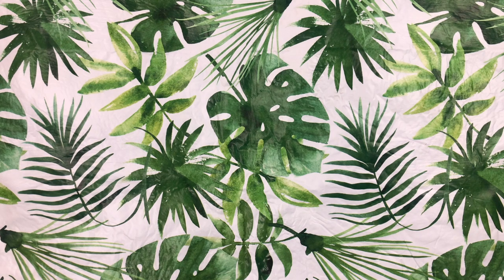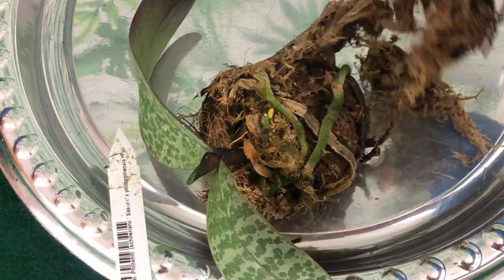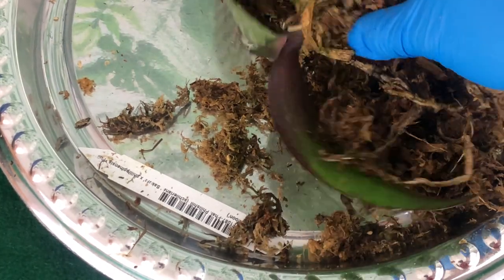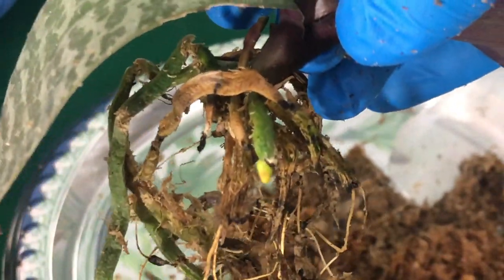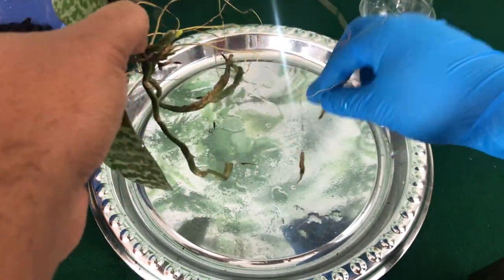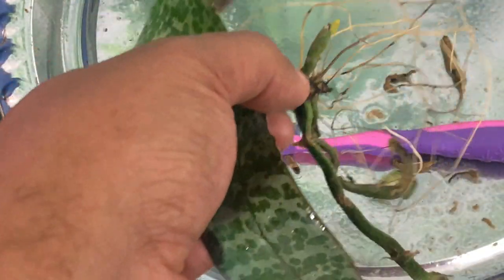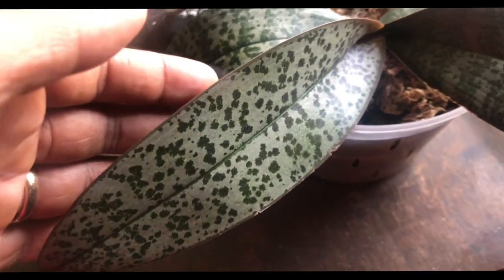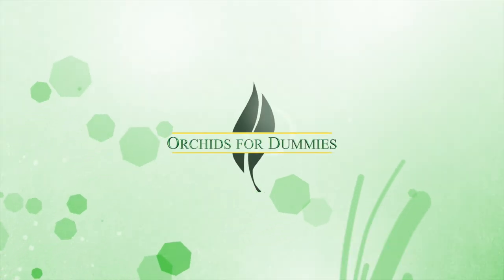Norman's Orchid Phalaenopsis (Schileriana Sakura x Phillippinesis 'Full Moon') Final Review!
Norman's Orchid Phalaenopsis (Schileriana Sakura x Phillippinesis 'Full Moon') Unpotting & Final Review.
I was a member of his secret Facebook group but was kicked out as I stated I received a bad Phalaenopsis Orchid from him.
I have started water culture

Phalaenopsis Orchid Schilleriana "Wilson" Variegated Leaves